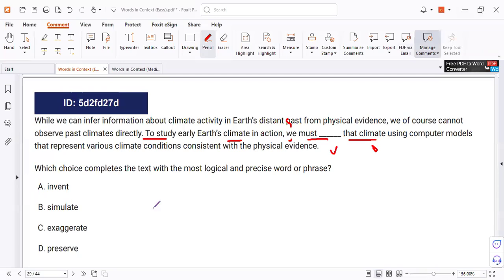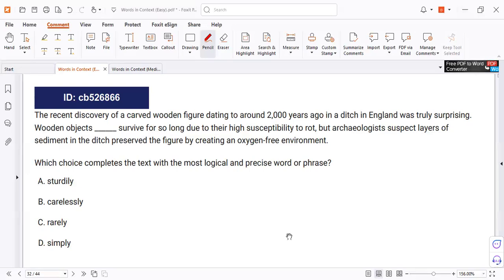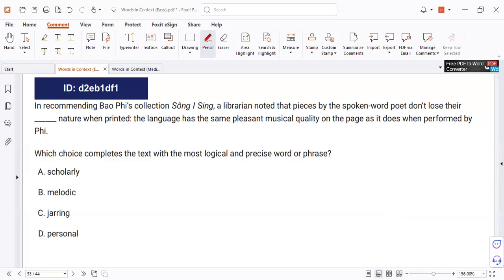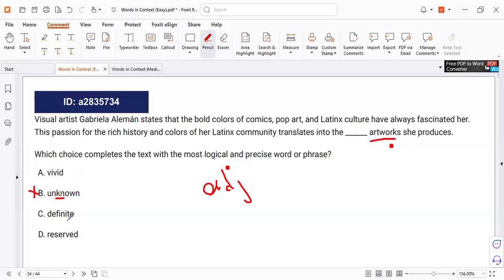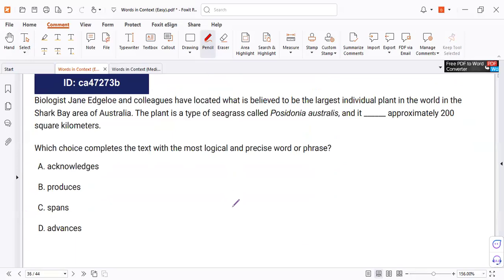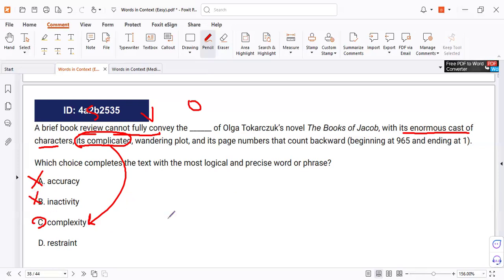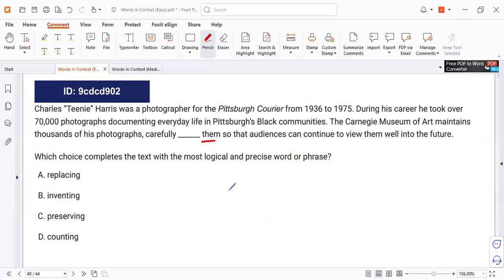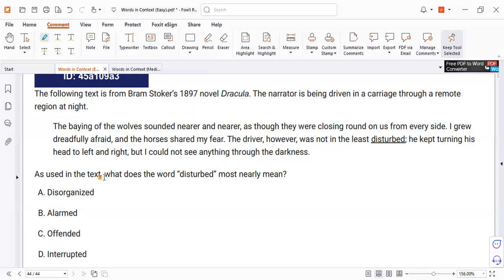SAT Real Test : Tricks and Notes